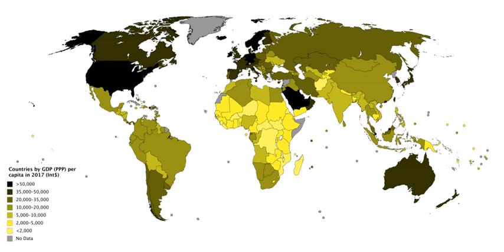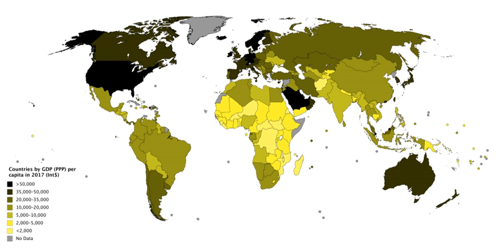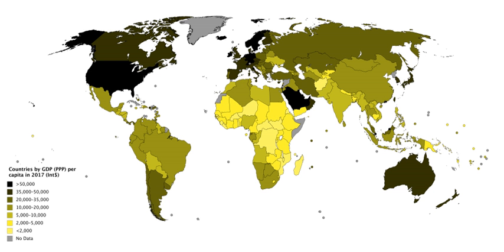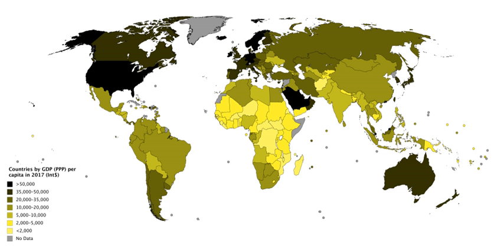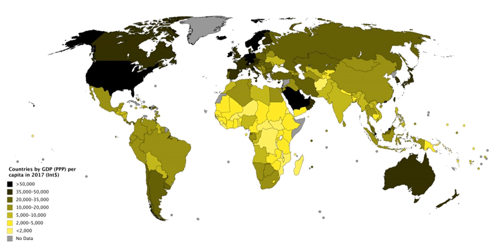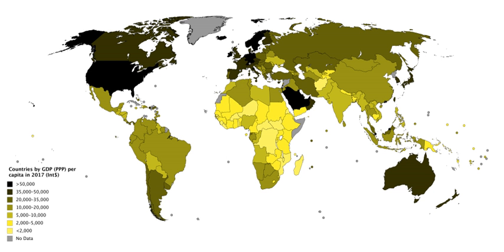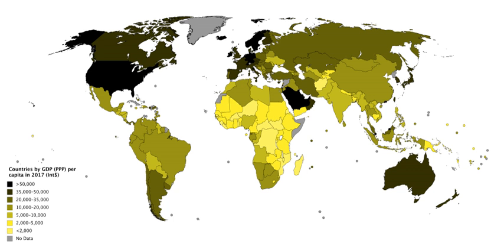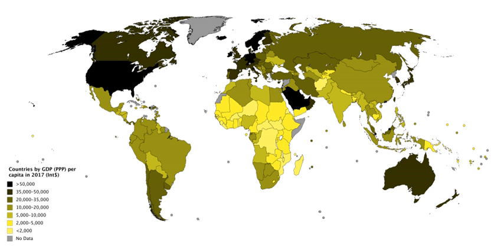GDP | Wikipedia audio article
00:00:45 1 Definition
00:02:02 2 History
00:04:44 3 Determining gross domestic product (GDP)
00:05:50 3.1 Production approach
00:07:57 3.2 Income approach
00:11:21 3.3 Expenditure approach
00:11:32 3.3.1 Components of GDP by expenditure
00:11:42 4 GDP vs GNI
00:12:23 4.1 International standards
00:16:04 5 National measurement
00:18:44 6 Nominal GDP and adjustments to GDP
00:19:41 7 Cross-border comparison and purchasing power parity
00:20:09 8 Standard of living and GDP: Wealth distribution and externalities
00:22:46 9 Limitations and criticisms
00:23:25 9.1 Limitations at introduction
00:26:00 9.2 Further criticisms
00:29:46 9.3 Proposals to overcome GDP limitations
00:29:56 10 Lists of countries by their GDP
00:32:13 11 See also
00:36:56 12 Notes and references
00:41:16 13 Further reading
00:42:03 14 External links
00:42:12 14.1 Global
00:42:22 14.2 Data
00:42:31 14.3 Articles and books
00:42:41 Global
00:43:26 Data
00:45:00 Articles and books

- Socrates

SUMMARY
Gross domestic product (GDP) is a monetary measure of the market value of all the final goods and services produced in a period of time, often annually or quarterly. Nominal GDP estimates are commonly used to determine the economic performance of a whole country or region, and to make international comparisons.
GDP (nominal) per capita does not, however, reflect differences in the cost of living and the inflation rates of the countries; therefore using a basis of GDP per capita at purchasing power parity (PPP) is arguably more useful when comparing differences in living standards between nations.